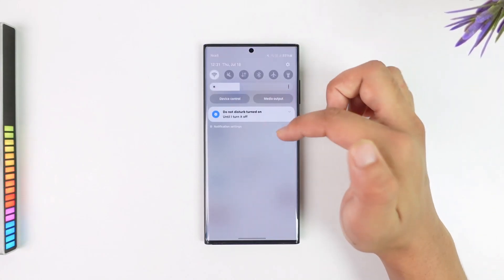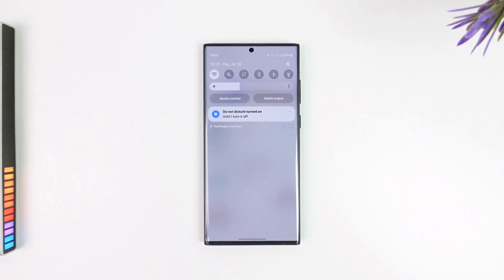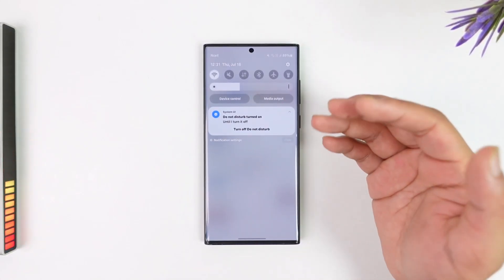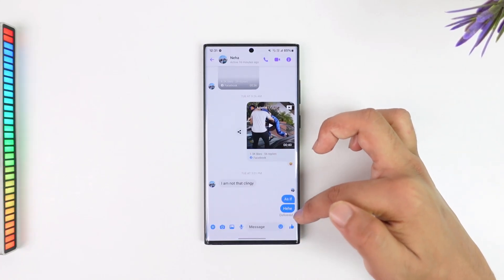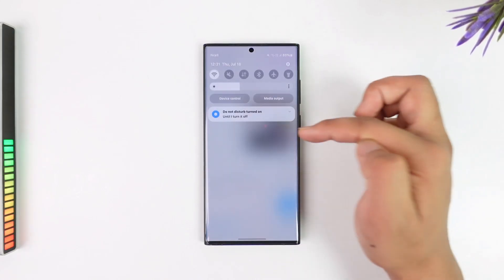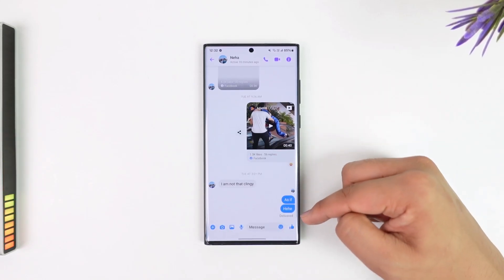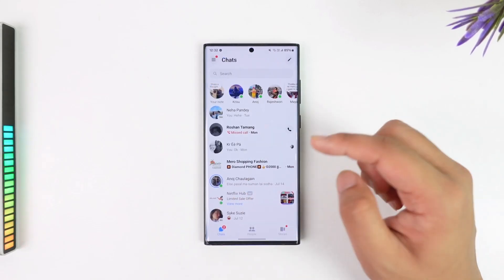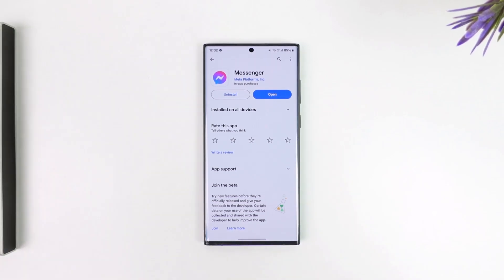Messenger Message Delivered Not Seen !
This video explains the meaning behind the "Delivered" status on Messenger messages and clarifies why it doesn't necessarily mean the recipient has read your message.

Timestamps:
0:06 What "Delivered" means on Messenger
0:30 Difference between "Delivered" and "Not Delivered"
0:46 "Seen" vs. "Delivered" messages
1:01 Message with profile picture at the bottom means it's been seen
1:25 Summary of the difference between "Delivered" and "Not Seen"